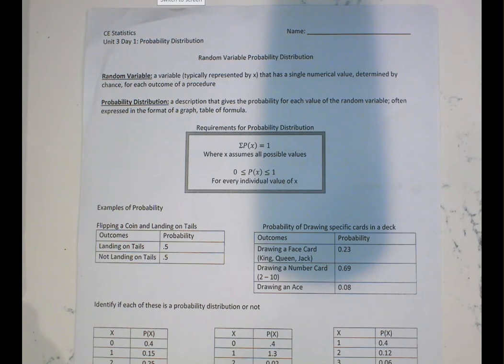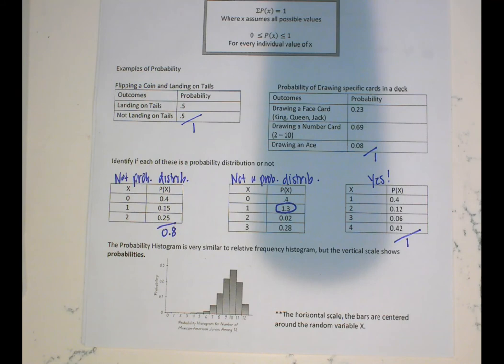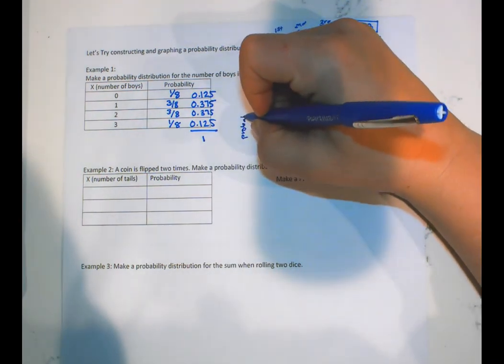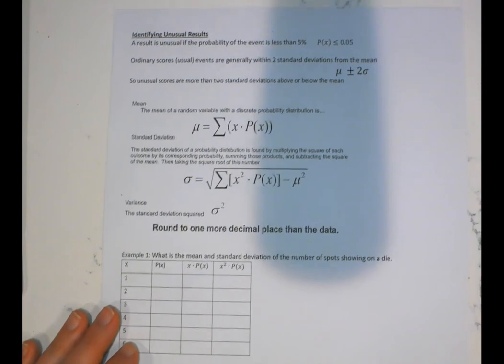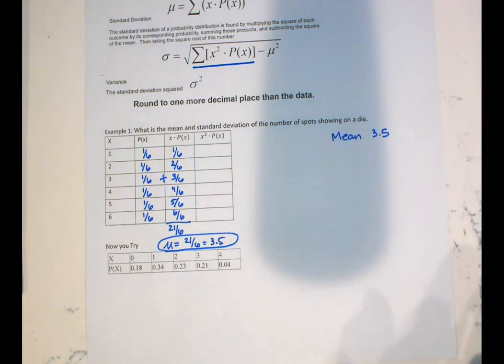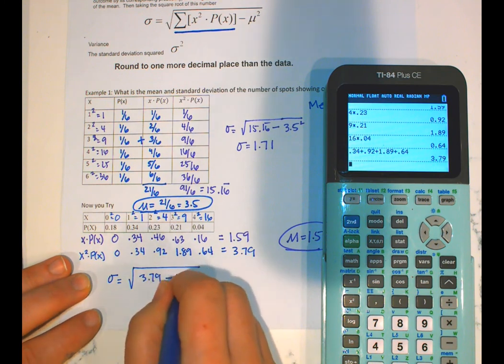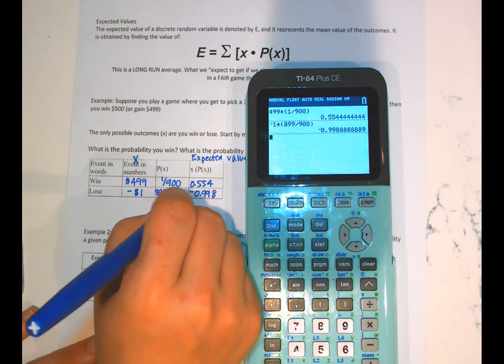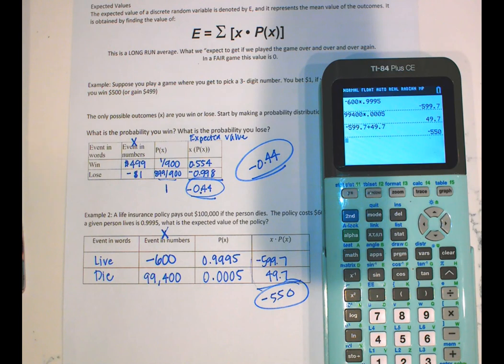Unit 3 Day 1 Notes